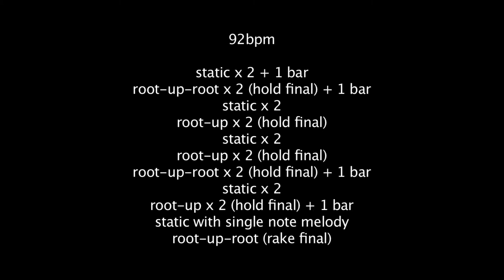Learn how to play gnash i hate u, i love u on piano keyboard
In this tutorial I’ll take you through learning the chords, rhythmic variations and stylistic technique used on gnash’s i hate u, i love u ft. olivia o’brien. &nbsp;
&nbsp;